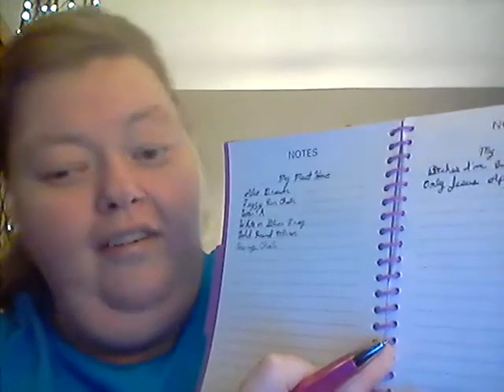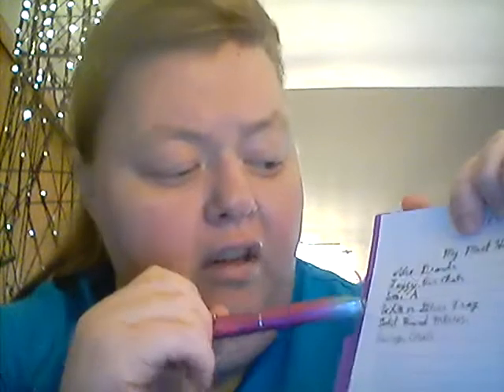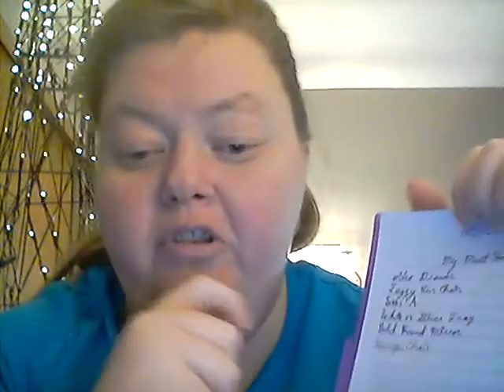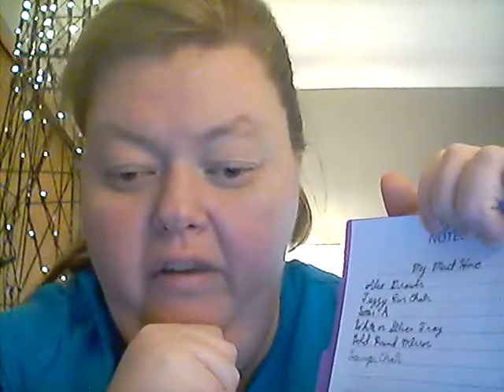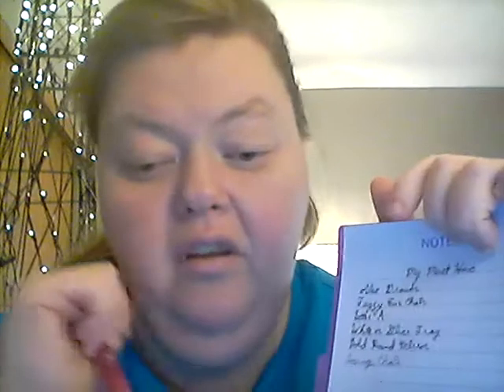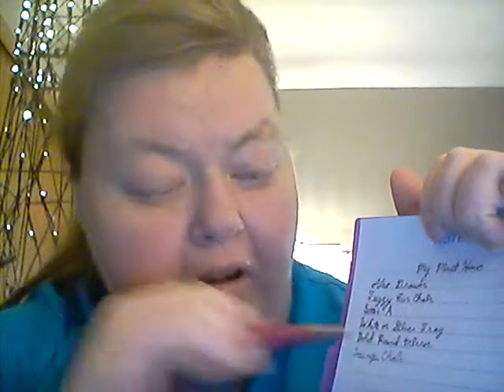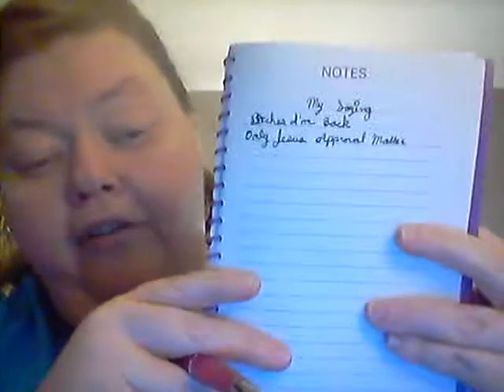WIN 20180125 205727